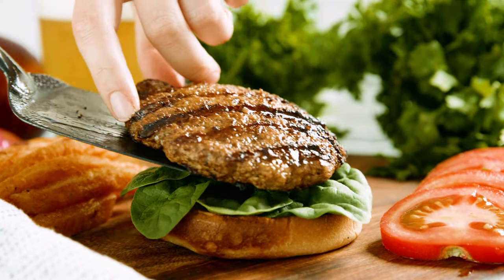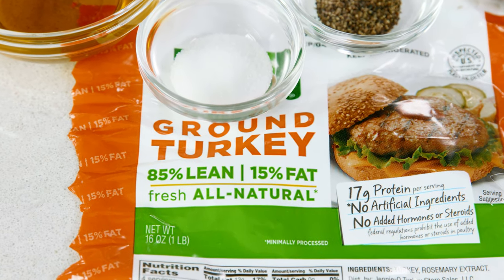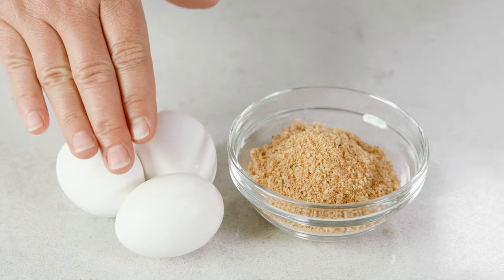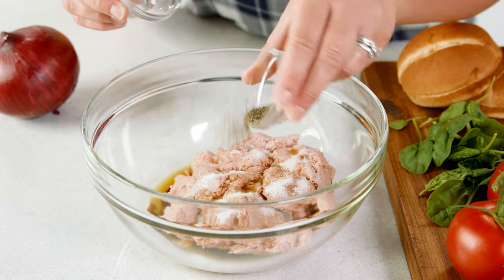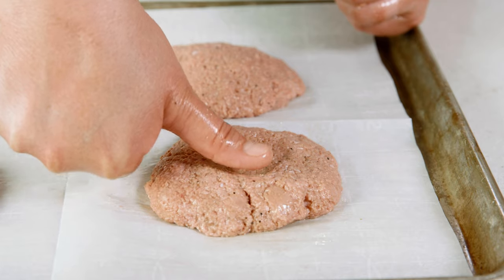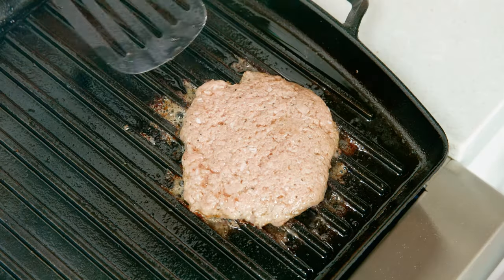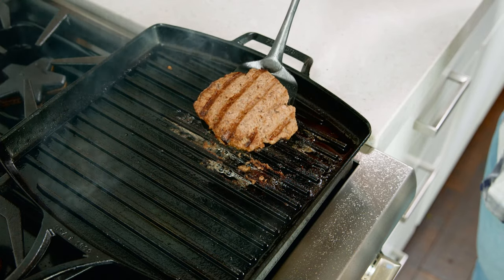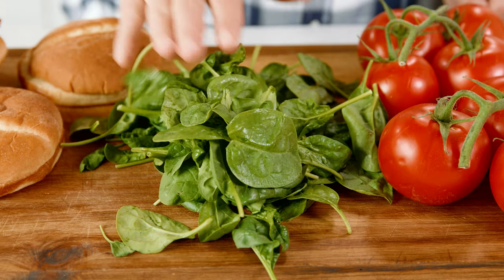Best Ever Juicy Turkey Burgers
The Best Ever Turkey Burger takes just 15 minutes and a few secrets to get the most perfect, juicy turkey burger either on the stovetop or on the grill.

✅Ingredients

• 1 pound ground turkey
• 1-2 tablespoons extra virgin olive oil
• 1 tablespoon Worcestershire sauce
• ½ teaspoon salt
• ¼ teaspoon pepper

✅Instructions

1️⃣ In a mixing bowl, gently knead together turkey, olive oil, Worcestershire sauce, salt, and pepper. Don't overwork the meat.

2️⃣ Form into patties about 1/4 to 1/2 inch thick. Press your thumb down on the middle to give it a slight indent.

3️⃣ Heat a large heavy skillet or grill pan over medium-high heat. Or, heat an outdoor grill to medium-high heat (400-450 degrees F). Make sure the grate is well oiled so the meat doesn't stick.

4️⃣ Cook burgers for about 5 minutes per side, flipping half-way through. Ground turkey needs to be cooked to an internal temperature of 165 degrees Fahrenheit. You can remove them from the grill or pan at 160 degrees and let rest for 5 minutes, until they reach 165 degrees F, while you prepare your toppings.

FACEBOOK: The Stay At Home Chef
PINTEREST: The Stay At Home Chef